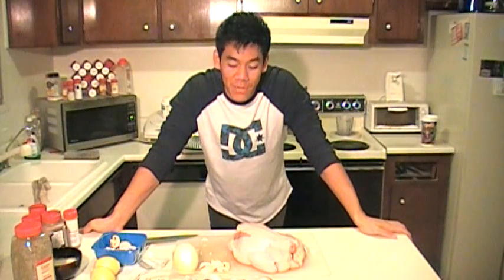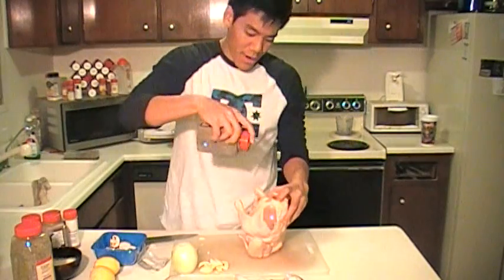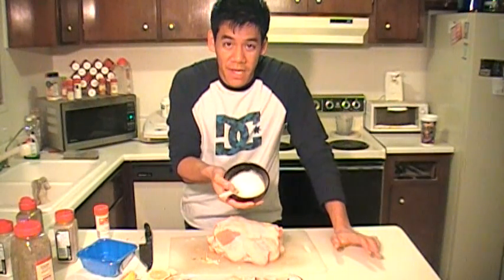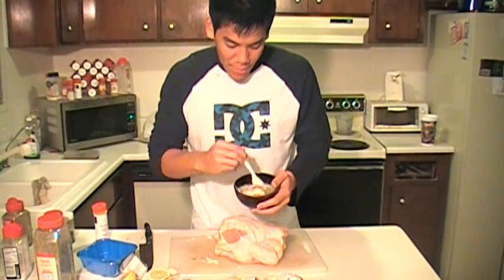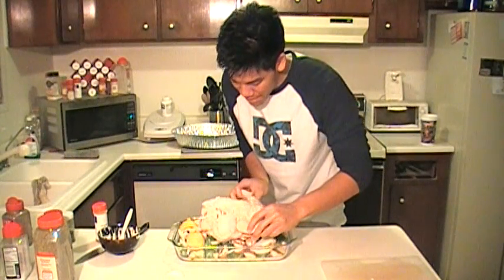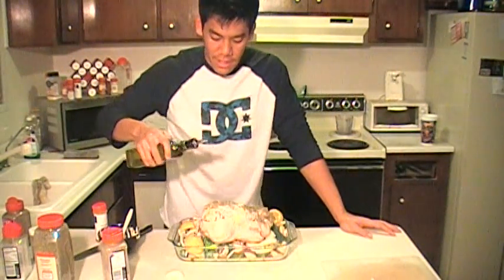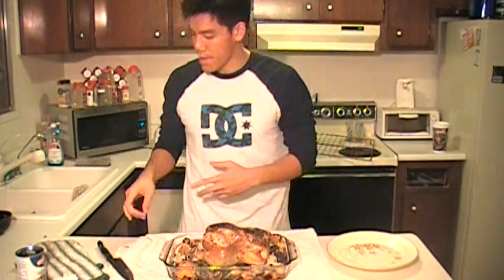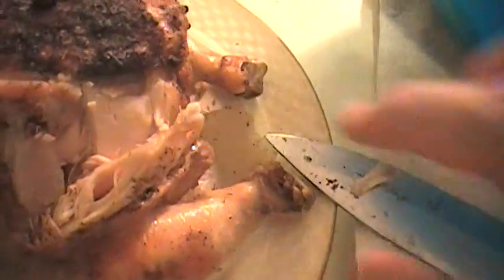Learn to Cook w/Beans: Golden Roast Chicken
Golden Rotiseree Chicken, no idea how to spell that.  It tastes so goodsy. You should try it and leave a comment on how it went peace!

Chamillionaire - Good Morning
John Mayer - Bigger than my  Body

Our websites, check them out!

FAYBOOK!

MYSPACE!

TWITTER TWEETS!